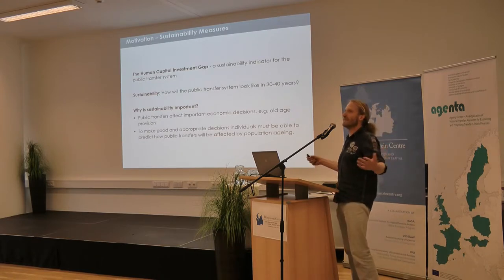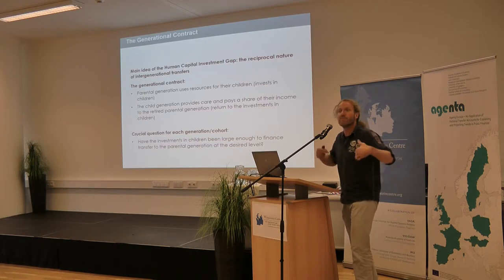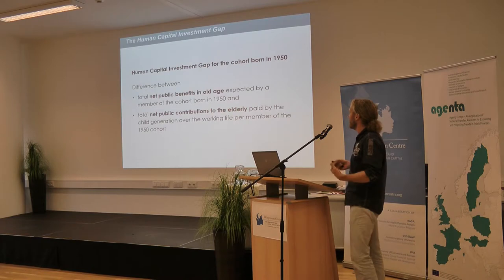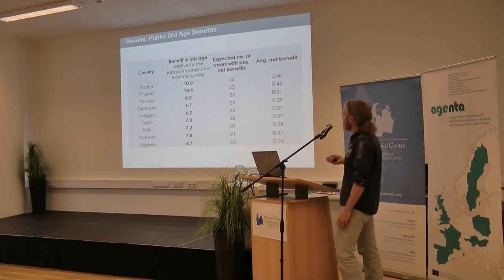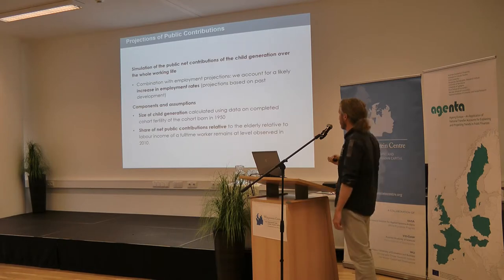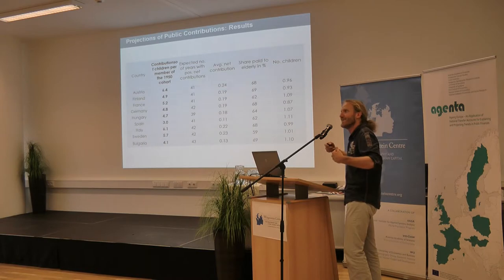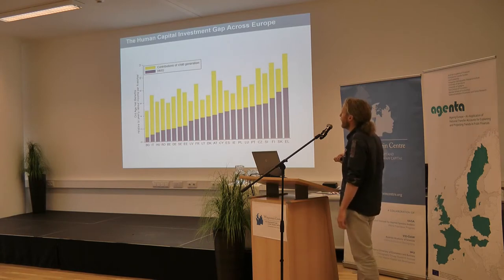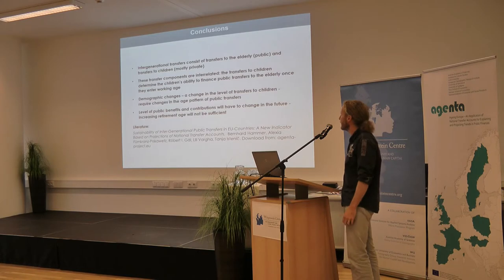WIC2017: Bernhard Hammer - Underinvestment in human capital across Europe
Bernhard Hammer, Alexia Fürnkranz-Prskawetz, Lili Vargha, Tanja Istenič, Róbert I. Gál
Underinvestment in human capital across Europe and its consequences for the sustainability of public
transfers
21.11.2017 (Day 2), Session: Measures and indicators for intergenerational transfers: Sustainability and fairness, Talk 2